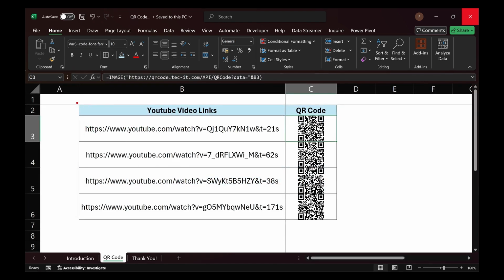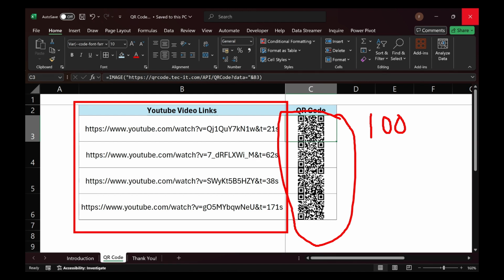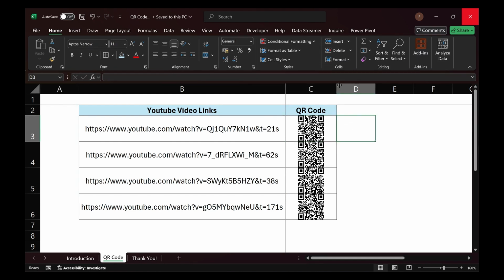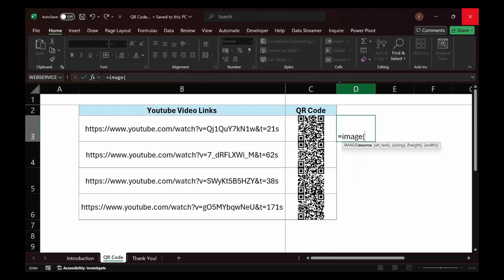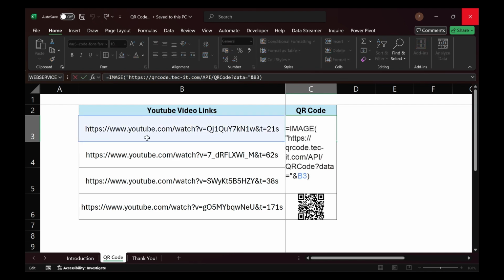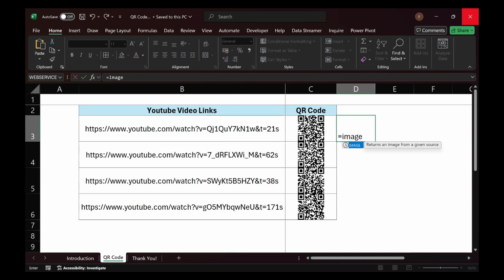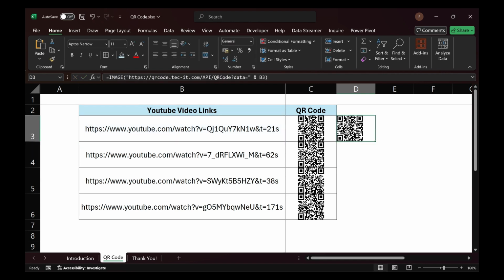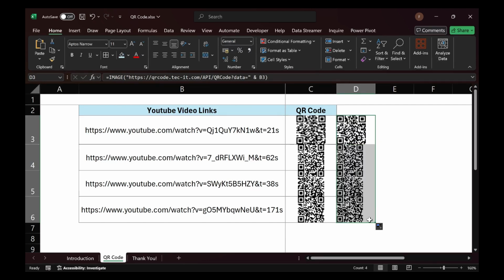Mass QR Code Generator in Excel!!